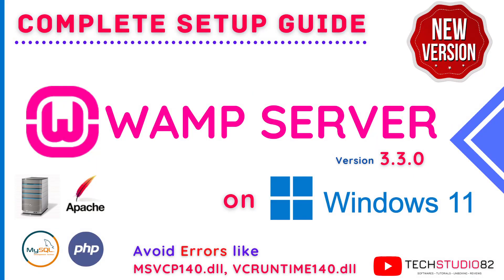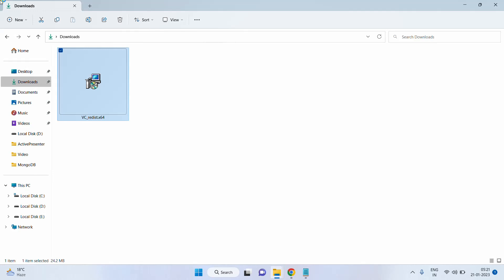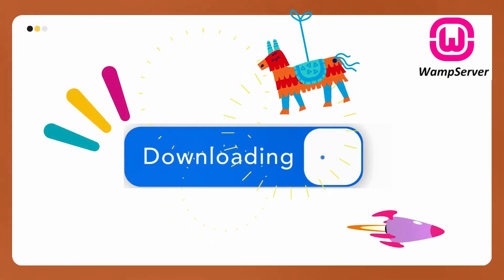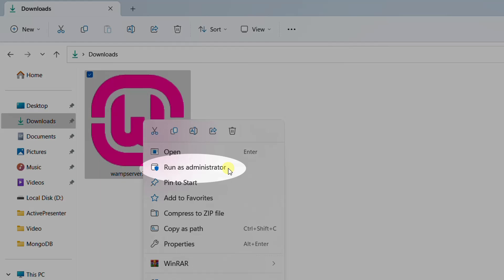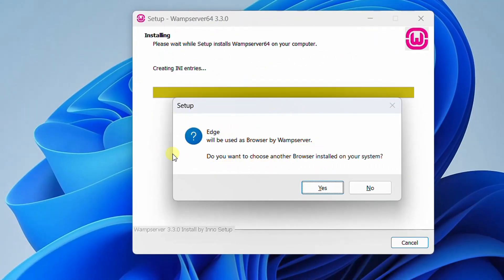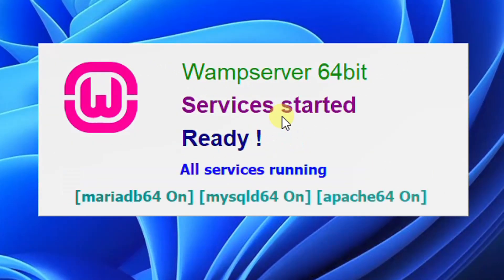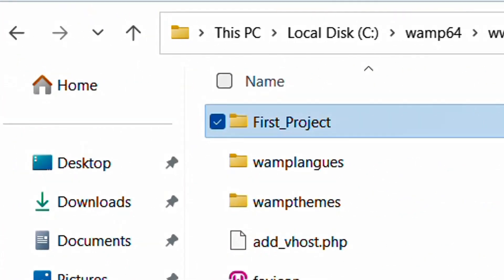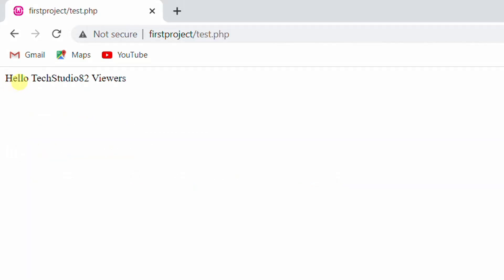How to Install WAMP Server on Windows 10 / 11 - Clean Installation - Avoid .dll & VCRUNTIME Errors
Hello Everyone,

This is all about WAMP Server Installation on Windows 11 Operating System avoind Errors like MSVCP140.dll, VCRUNTIME140.dll files not found errors.

Before you start thinking of WAMP Server Installation, Please install
Microsoft Visual C++ Redistributable latest pacakges,
Without this, your WAMP Server Installation will not get Succeed, In fact,
you will get errors like MSVCP140.dll, VCRUNTIME140.dll files not found.

Later, we will Download and Install WAMP Server on Windows 11 Operating System.

Please watch the video carefully and install WAMP Server on your Machine.

Write and enjoy the PHP Code.

Regards,
TechStudio82.